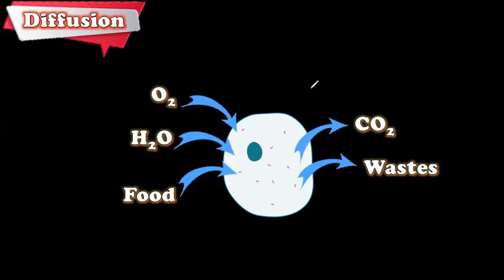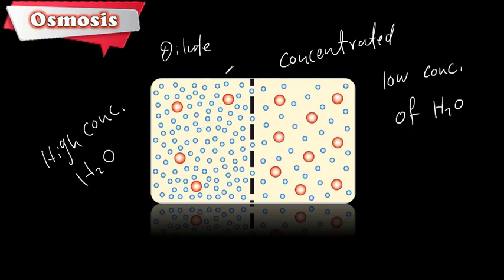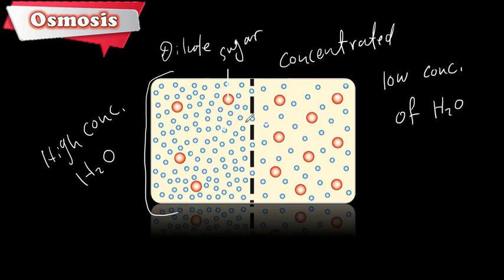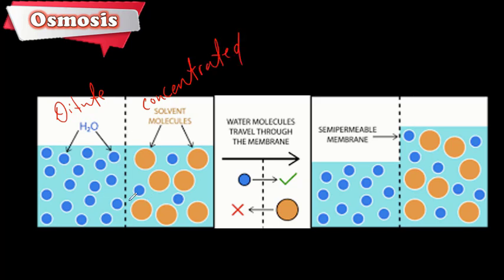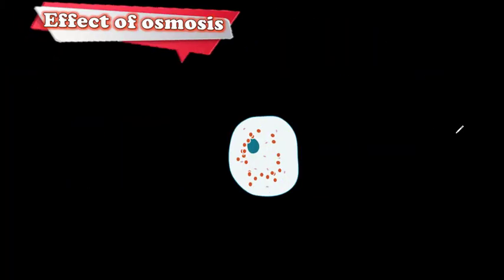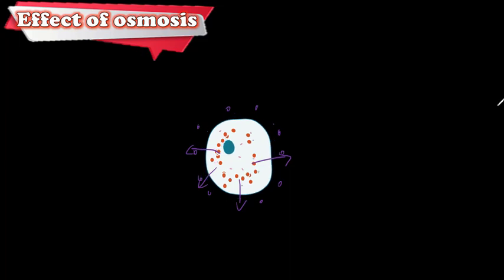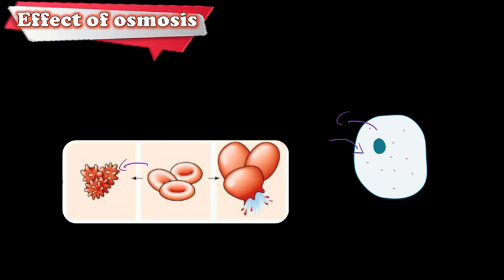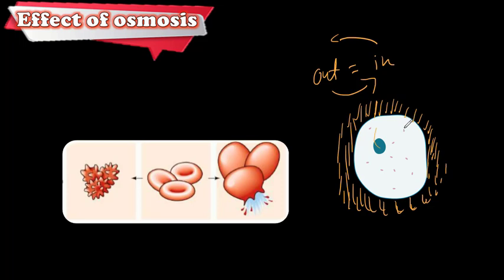Osmosis Biology IGCSE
Osmosis is the diffusion of water from a dilute solution to a concentrated solution. It explains the effect of osmosis on animal and plant cells. Teacher Othman.